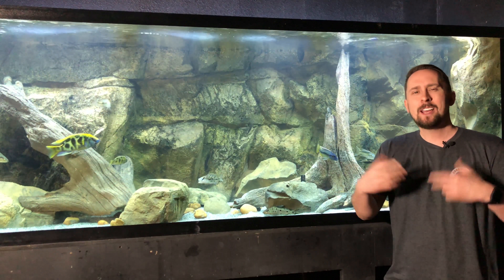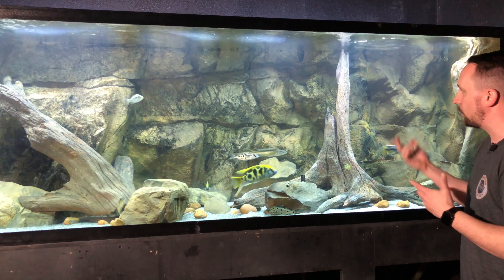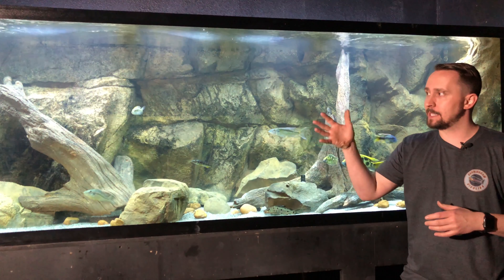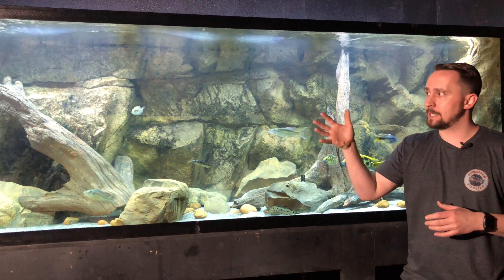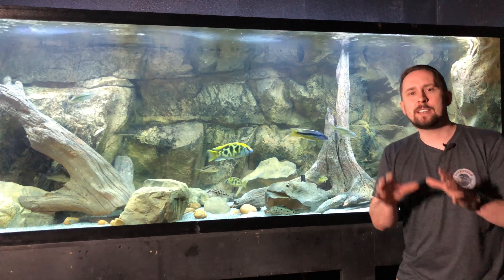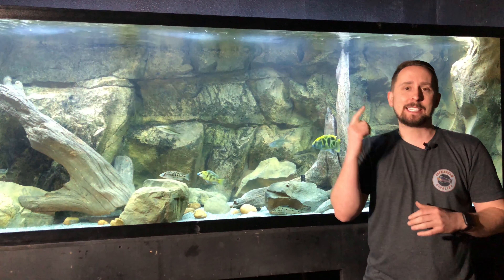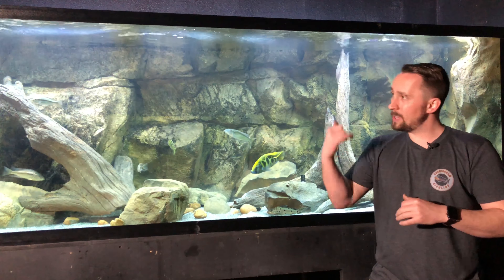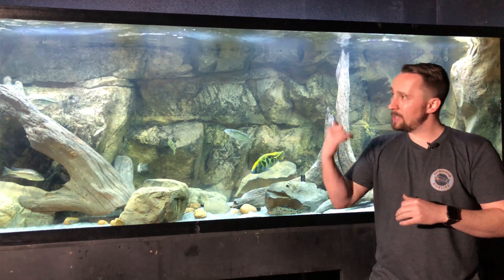IS MY AQUARIUM GOOD ENOUGH?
AQUARIUMCOOP.COM = TAL10 (1st time purchase)